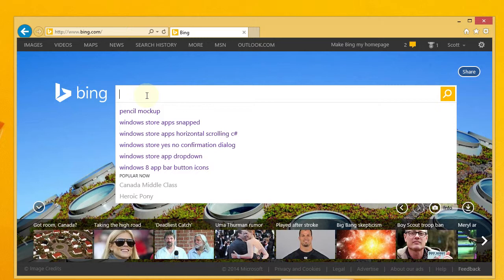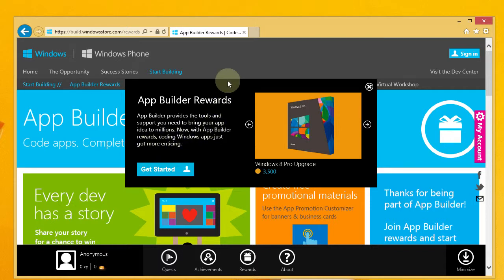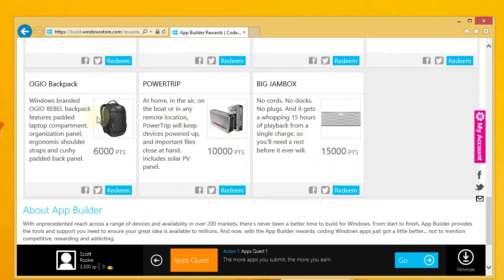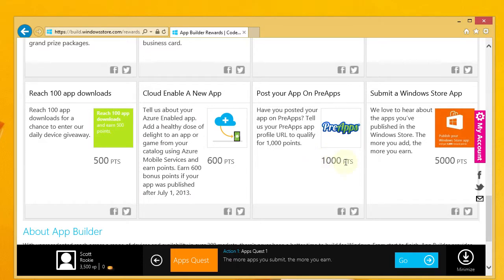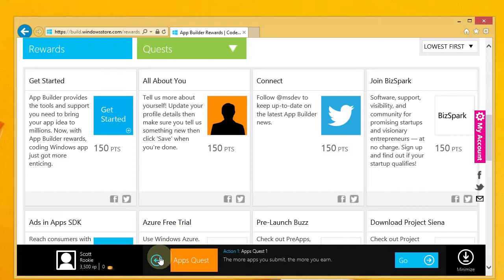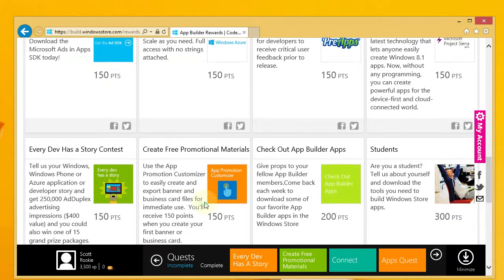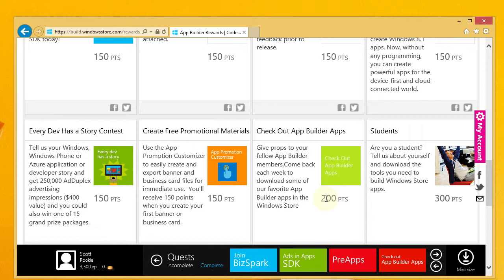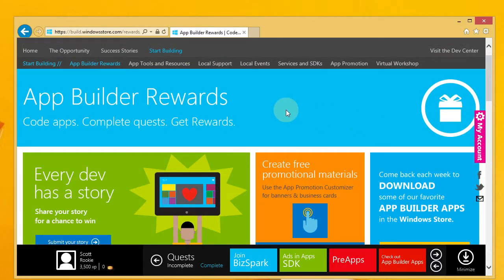How to get a Free XBOX Game from Microsoft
This video shows how to participate in a free Microsoft-sponsored program that can garner you a free XBOX game.